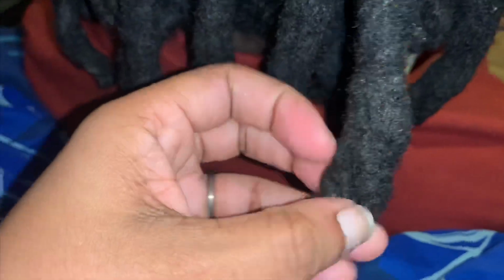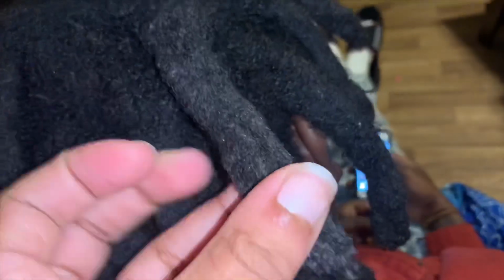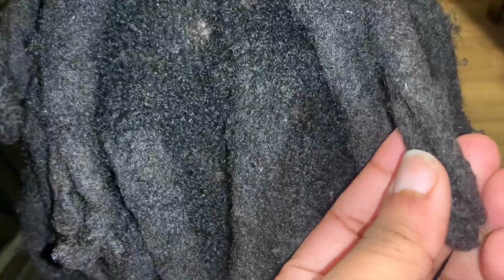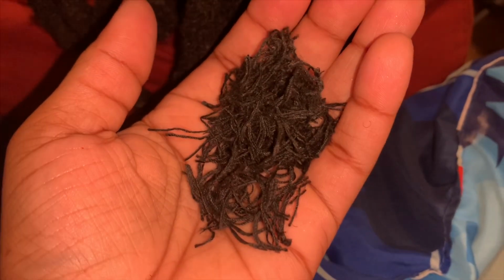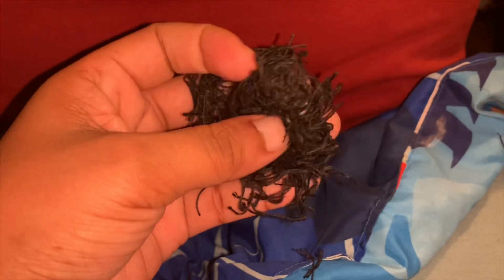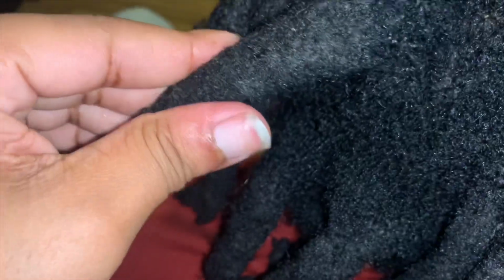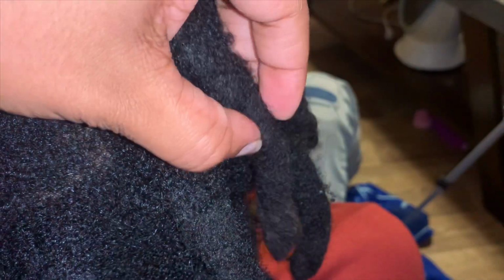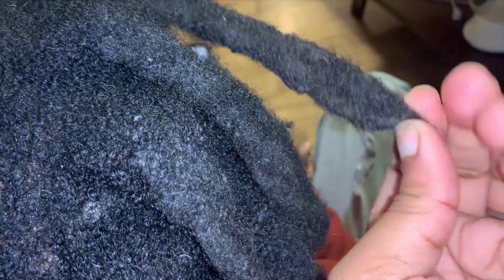Removing thread from wick | Did it work? | Was there rotting? | Loc Journey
Hello Family!

This channel is where you would find Laura and her beautifully blended family vlogs. Cook with me! Clean with me! Reactions! Unboxing and reviews products! Money making tips! Life Updates! And Much Much More!

Come with us through this journey as our blended family love each other through thick and thin! We are a blended family of 8. Join us in our journey of life and discover new opportunities.

Laura
Eddy
Simoryah
Marquez
Aiden
Vivianne
Valentina
Islah